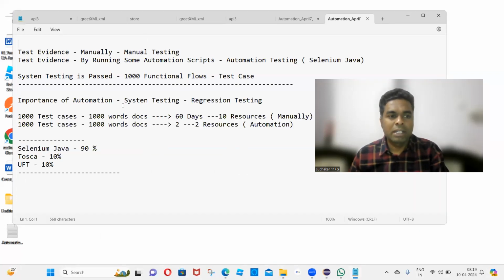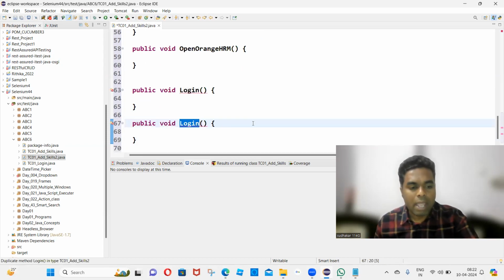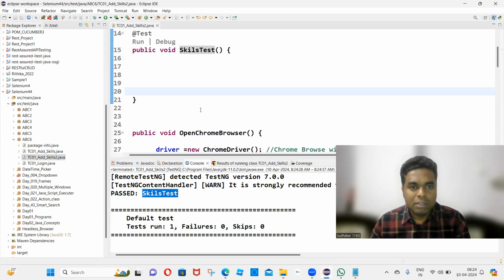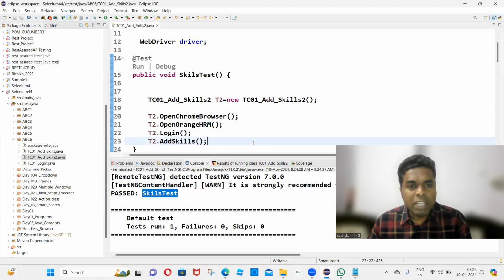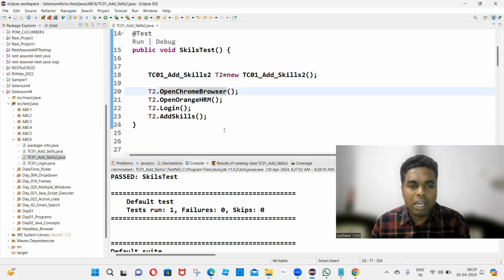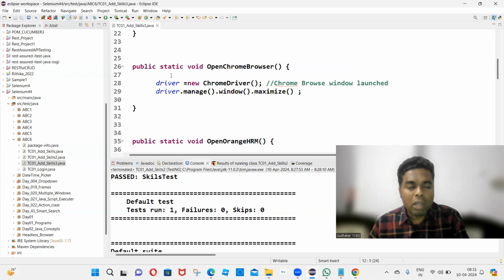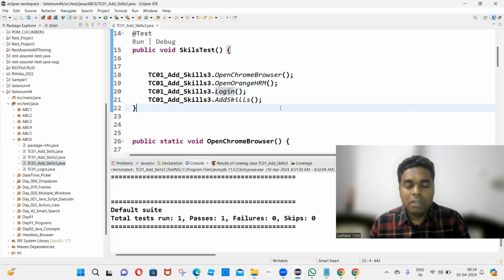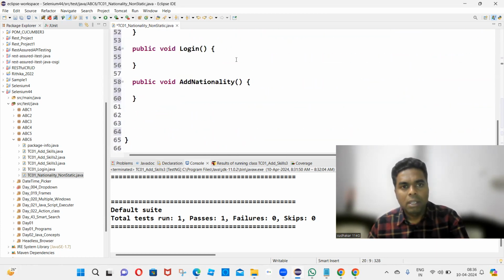Day003_Part1_Static_NonStatic Selenium Proxy Interview support Sudhakar +91-9294052778